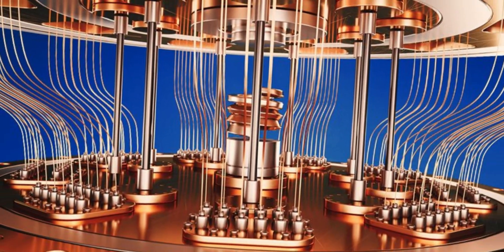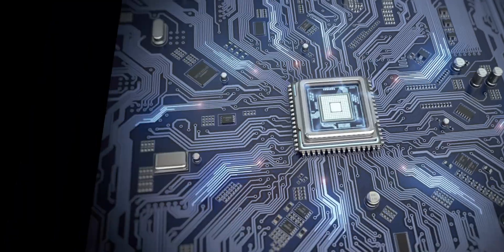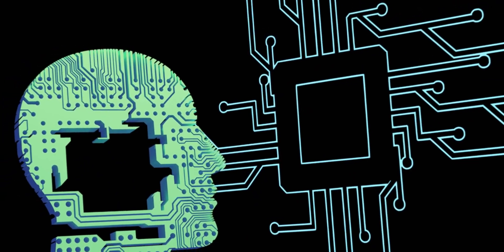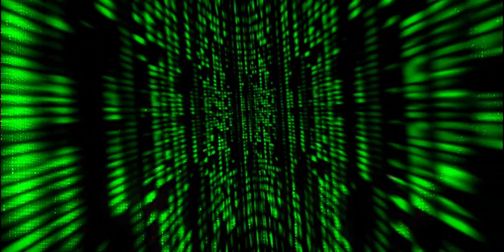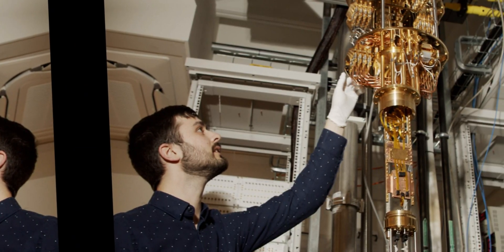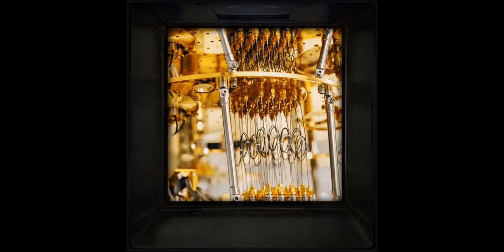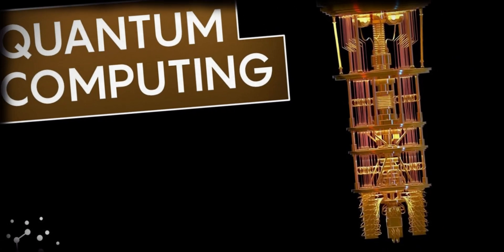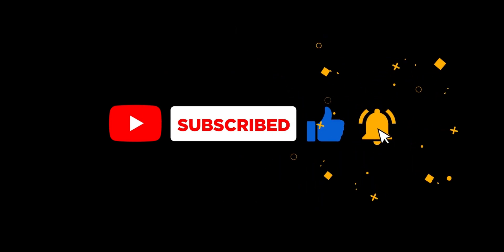Unlocking the Secrets of Quantum Computing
In this video, we'll be talking about the quantum computing revolution, and how it can help us solve some of the world's biggest problems.

Quantum computing is a new form of computing that relies on the principles of quantum mechanics. This technology has the potential to solve some of the world's biggest problems, and we're gradually uncovering its secrets. In this video, we'll explore this fascinating field and learn how quantum computing can help us solve some of the world's biggest challenges.

Discover Quantum Computing: Join us on a journey to uncover the marvels of quantum computing in this illuminating YouTube video, "Unlocking the Secrets of Quantum Computing" presented by the "AI Mind blowing" channel. This exploration makes the world of quantum computing accessible to all, so you don't need to be a tech guru to grasp its wonders.

Demystifying Quantum Computing: Think of your everyday computer as having tiny switches, like light switches in your home. These switches can be turned on (1) or off (0) to perform tasks. But quantum computing operates on a whole different level. Instead of regular switches, it relies on something known as "qubits." What's incredible about qubits is that they can exist in numerous states simultaneously, making quantum computers remarkably powerful.

Unveiling the Quantum Lock: One of the most intriguing aspects of quantum computing is the concept of the "quantum lock." This serves as a highly secure safeguard for your data, just like a super-protected vault for your most precious secrets. The quantum lock exploits the peculiar rules of quantum mechanics to ensure the utmost security for your information. Attempting to crack this code is a nearly impossible feat for hackers, resulting in rock-solid data protection.

Practical Applications of Quantum Computing: Quantum computing isn't limited to data protection alone; its potential applications span various fields. For instance, it can bolster the security of your financial transactions, ensuring that your savings remain safe in banks. In the realm of medicine, it plays a pivotal role in discovering groundbreaking cures for diseases. Aerospace engineering benefits from quantum computing by designing faster and more efficient airplanes. Even essential services like clean water supply can be enhanced thanks to its capabilities.

The Quantum Mechanics Behind It: The incredible power of quantum computing arises from two fundamental principles: "superposition" and "entanglement." "Superposition" enables qubits to exist in multiple states concurrently. Think of it as a magical box capable of multitasking. "Entanglement" allows qubits to communicate with each other, and when one changes, others respond instantly. This dynamic duo empowers quantum computers to process information at lightning speed.

Challenges and Future Prospects: Despite its immense potential, quantum computing faces challenges. It's highly sensitive and can easily encounter disruptions. Researchers are diligently working on overcoming these hurdles to make quantum computers even more useful.

Embark on a Quantum Journey: If you're captivated by the world of quantum computing, you're not alone! Your voyage into the realm of quantum computing is just beginning. Don't miss out!